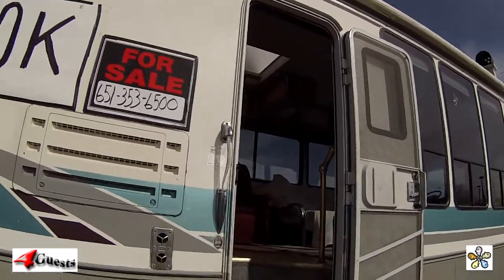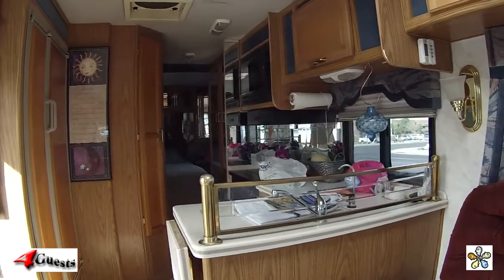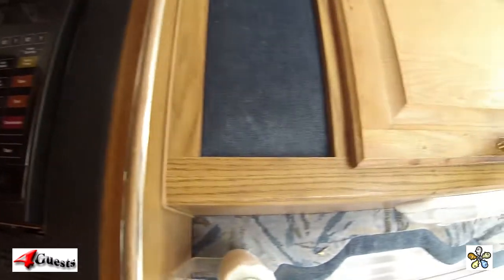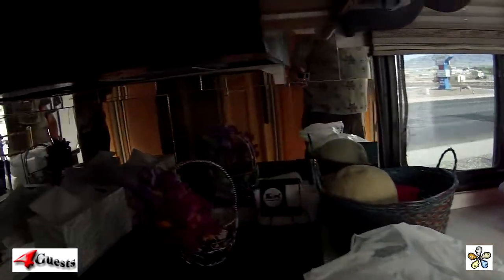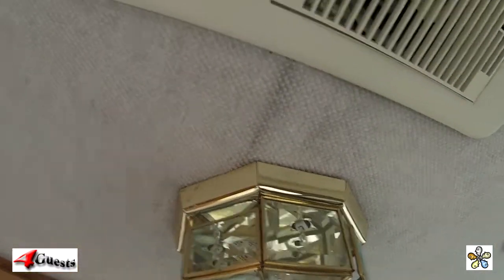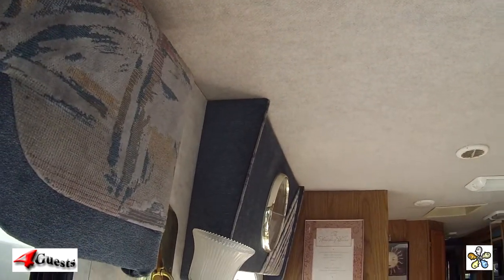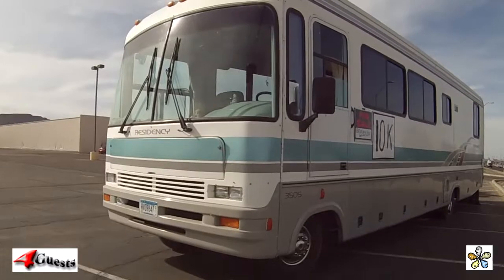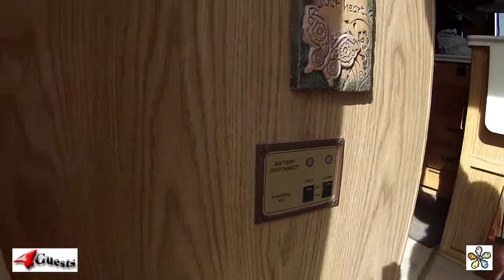RV MOTORHOME FOR SALE ~ 1997 RESIDENCY BY THOR WEST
Only $10,000 asking price, see phone number in video to call.  From Minnesota, but will be going to Mesa Arizona within a day, so if you're anywhere in the area and would like to see it in person, contact him.  1997 Residency by Thor West RV Motorhome for sale.  Gasoline, not diesel fuel.  Included in the sale is a nice Motorcycle and trailer.   This is high definition [HD] video footage for Youtube.

Peace,